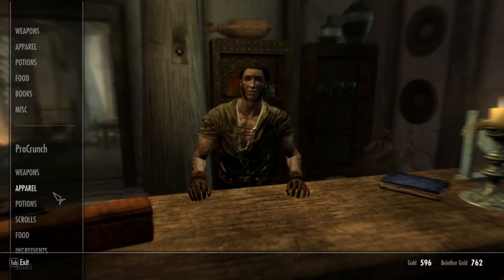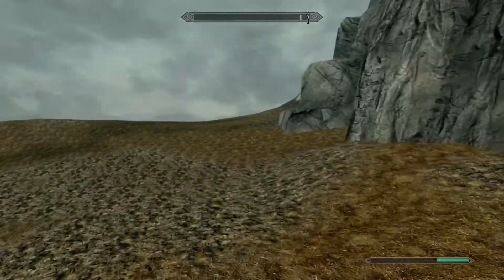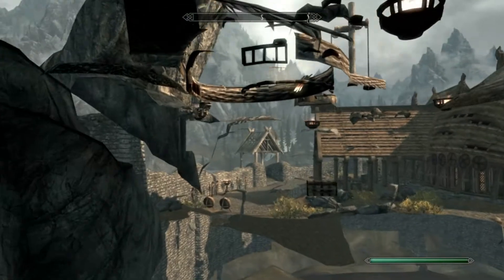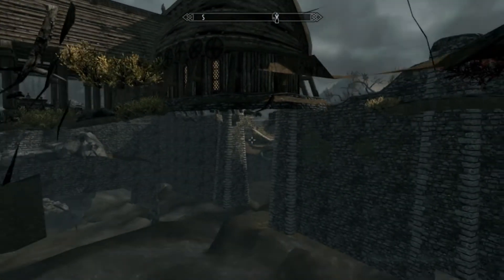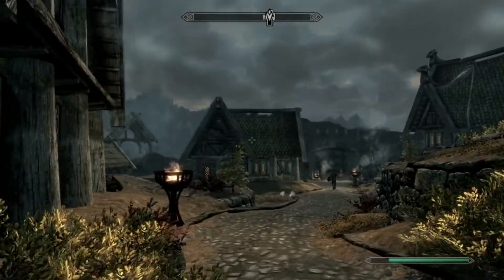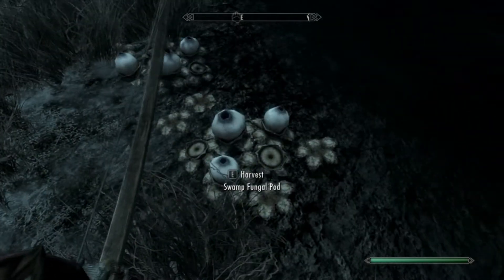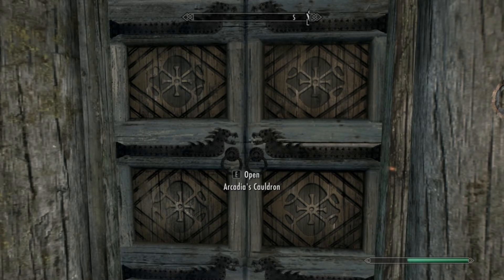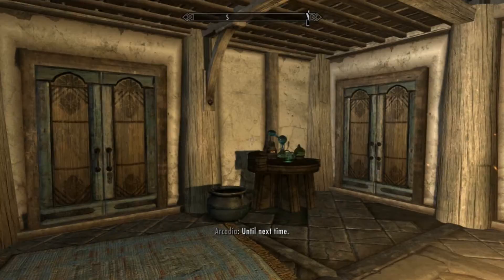Best tips and tricks skyrim